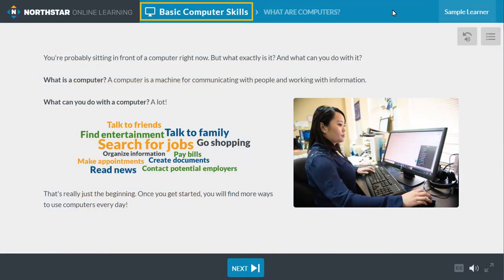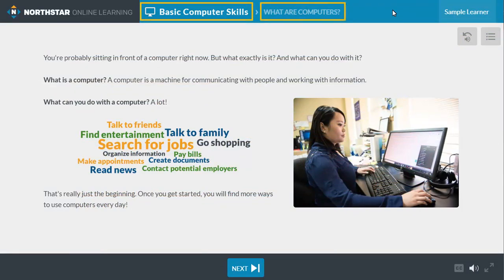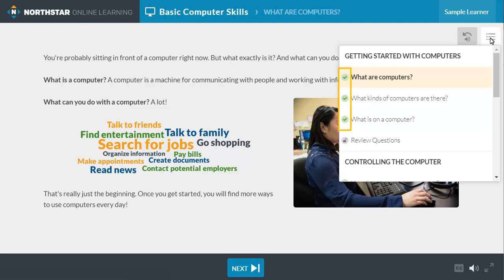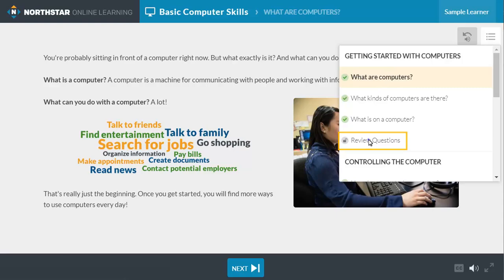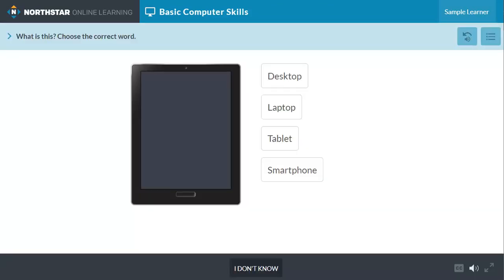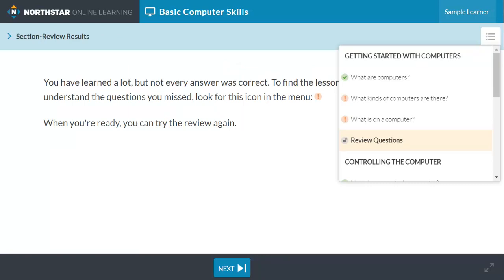NSOL Navigation Tips, Part 3